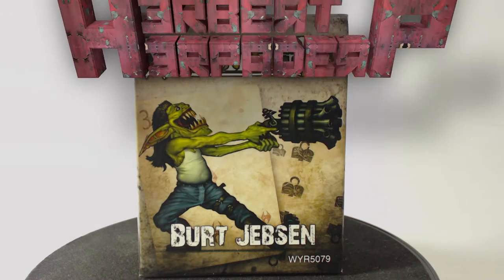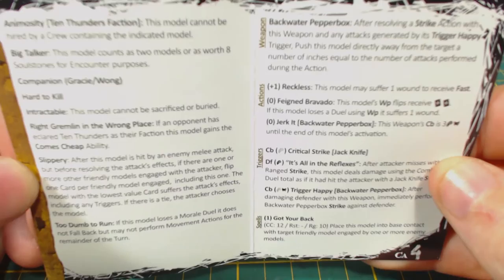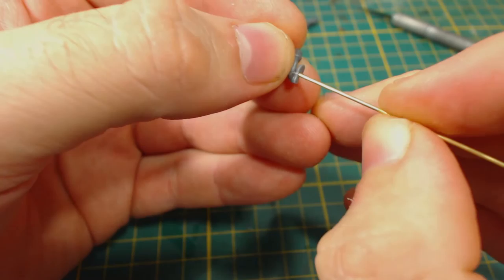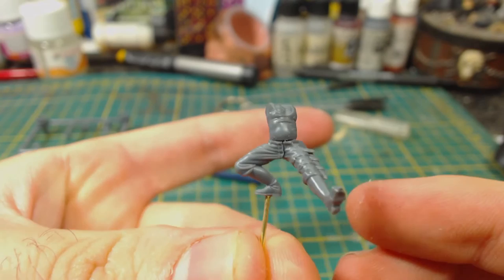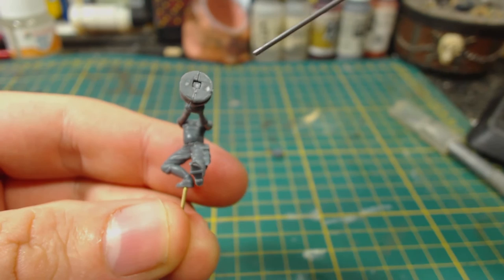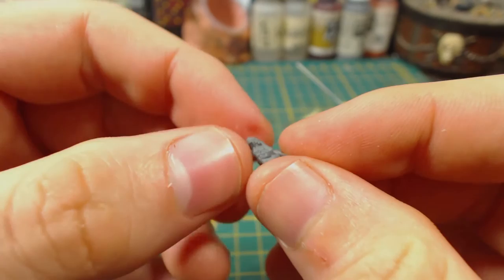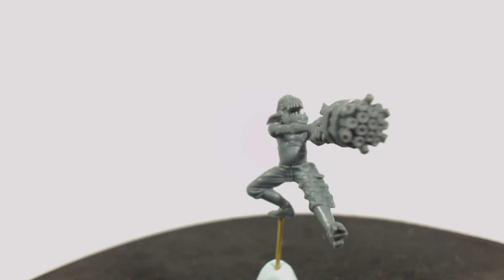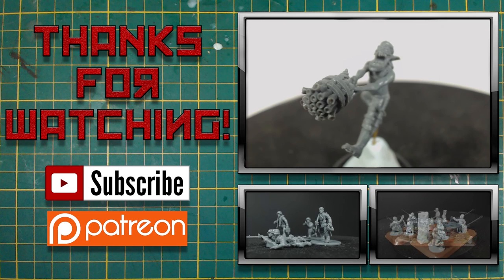Malifaux: Burt Jebsen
Here's a quick look at Burt Jebsen from Malifaux! He's quite a sensible looking fellow I am sure you would agree... Check out that mullet.

This is a pretty cool plastic model, though it does suffer from a few gaps. Nothing too bad though. Easy enough to fix with green stuff.